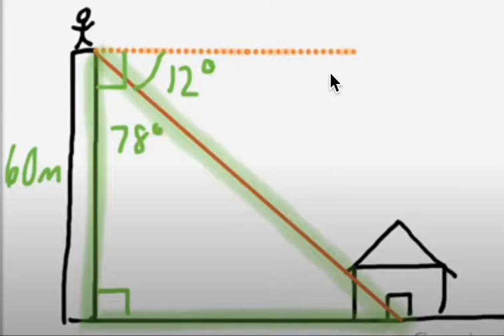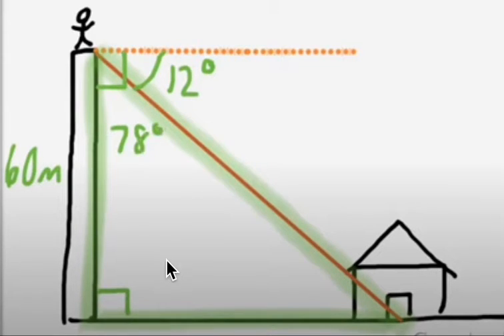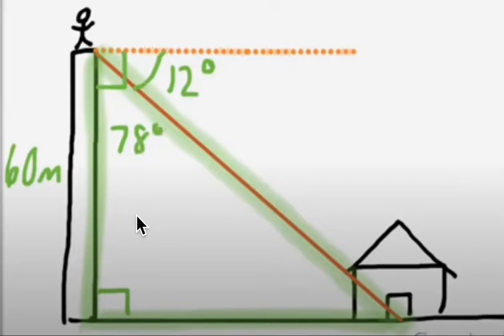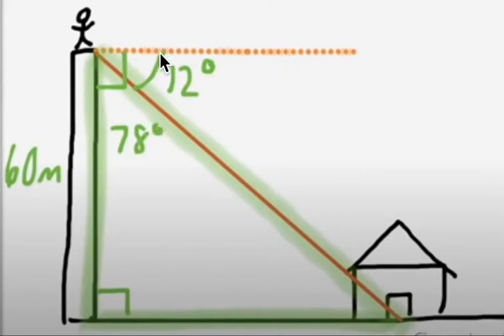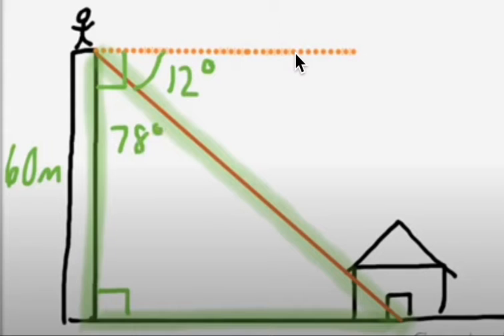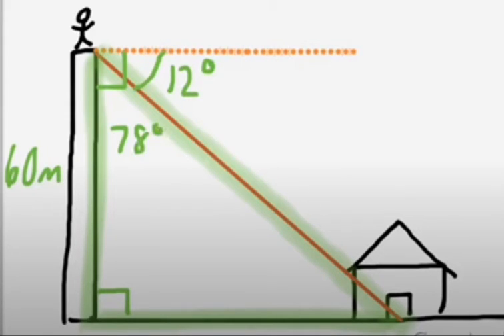Angle of Depression common mistake